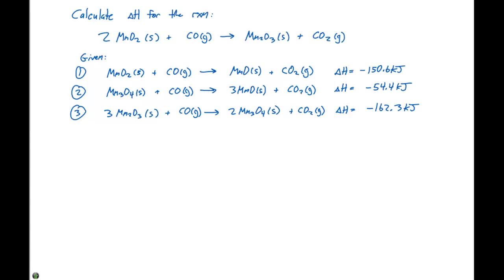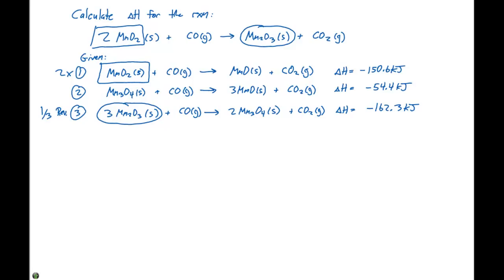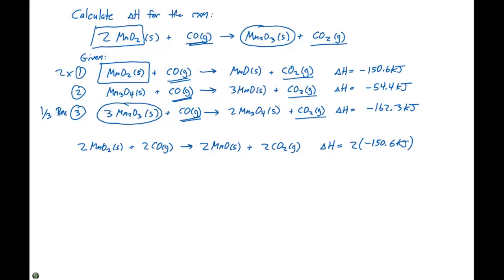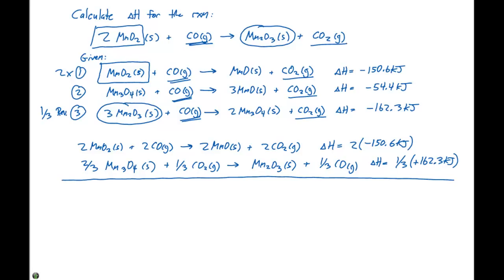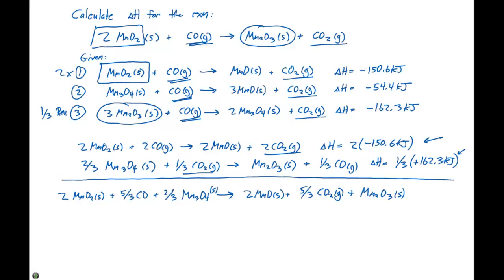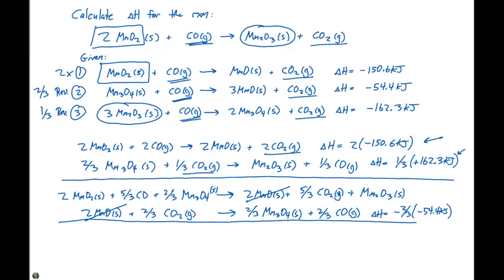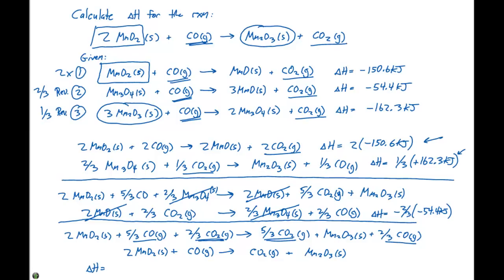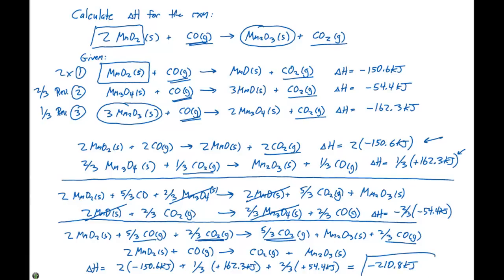5.6 Hess's Law Example #2